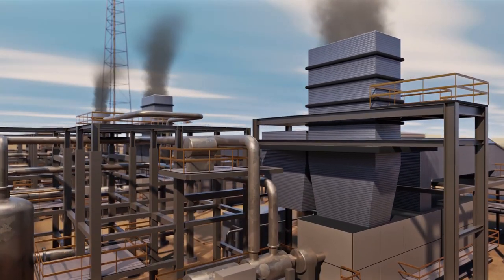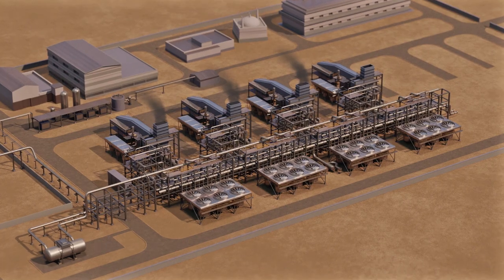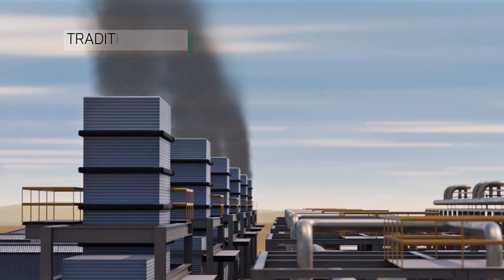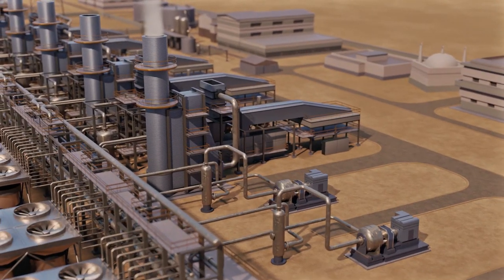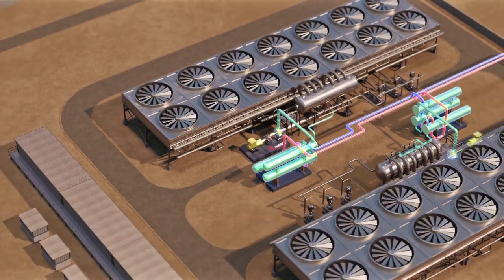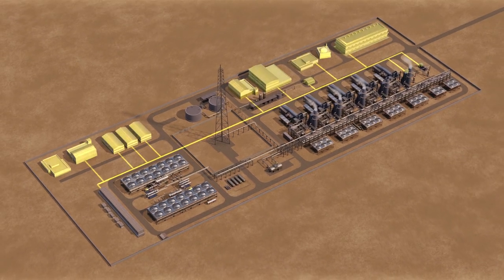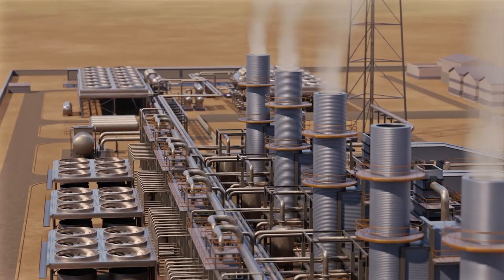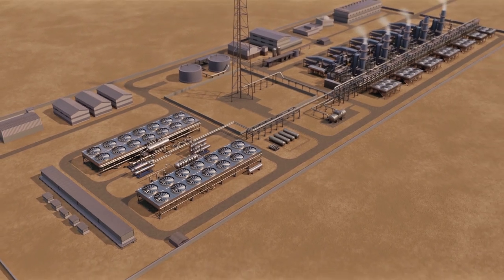Decarbonized gas compressor stations with ORC technology - Dahshour Project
The Oil & Gas sector is undertaking the energy transition challenge, looking at sustainable solutions aimed at reducing its carbon footprint while maintaining high competitiveness.
Implementation of Organic Rankine Cycle technology, which turns waste-heat into useful power, represents a clever way to help the industry to undertake the path towards decarbonisation.✅

With this project, Turboden, Mitsubishi Heavy Industries Group Company, is the supplier of the largest high-temperature ORC system ever built, that will boost the sustainability of natural gas transportation infrastructure and the energy transition of the Oil&Gas industry.